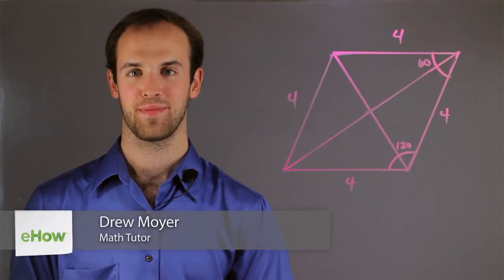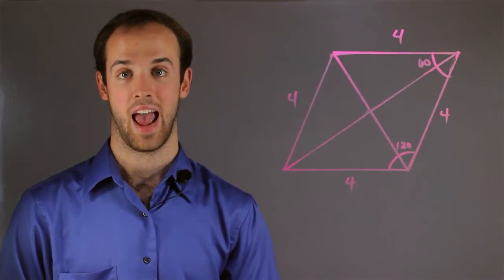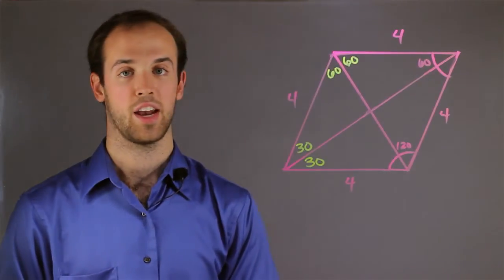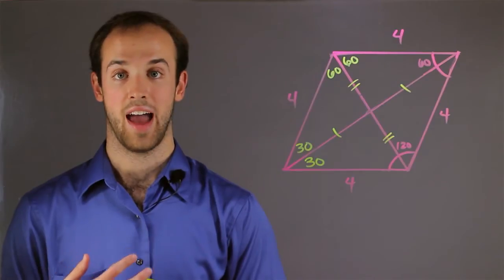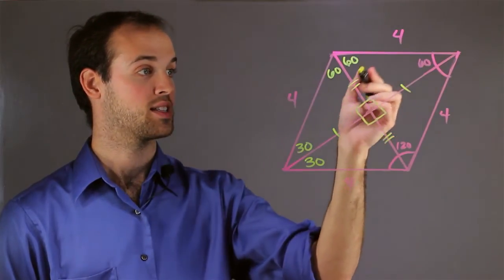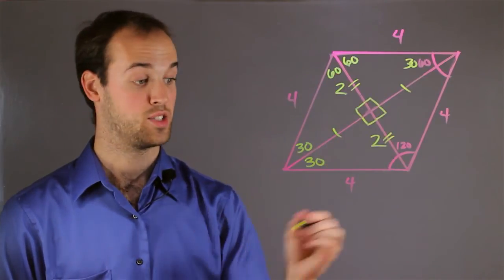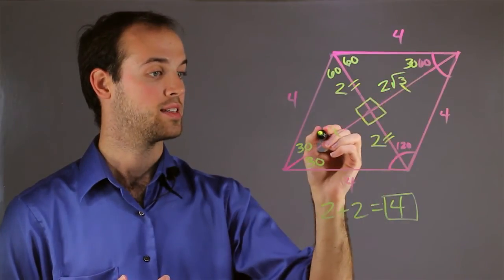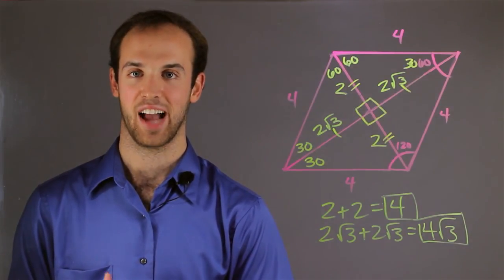Formula for Angles to Diagonals : Math Skills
The formula for angles to diagonals is something that you can do while working with shapes like the rhombus. Find out the formula for angles to diagonals with help from an experienced math professional in this free video clip.